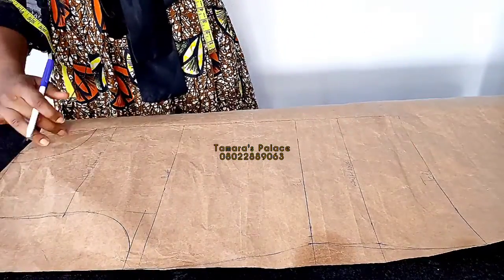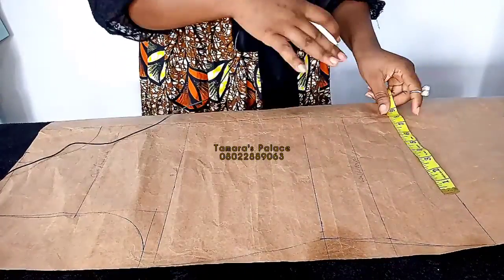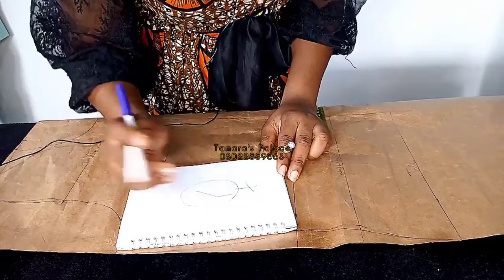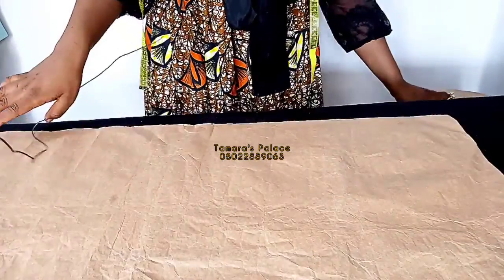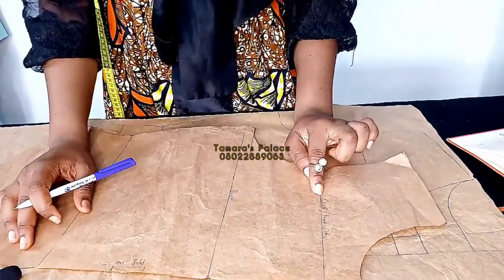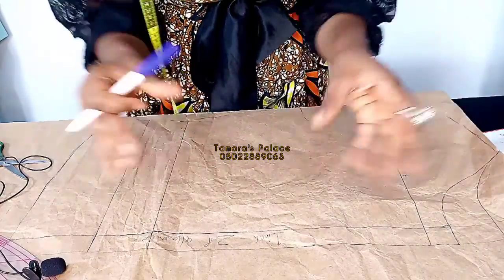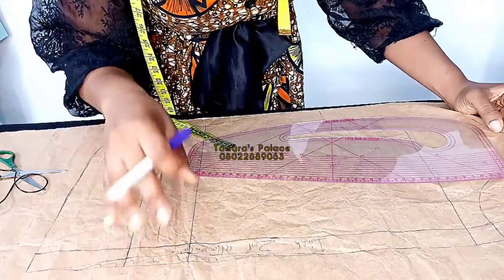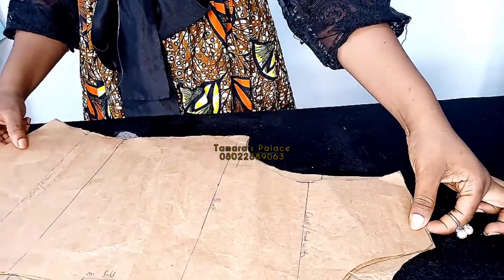How to draft a basic bodice part 2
How to take proper measurements